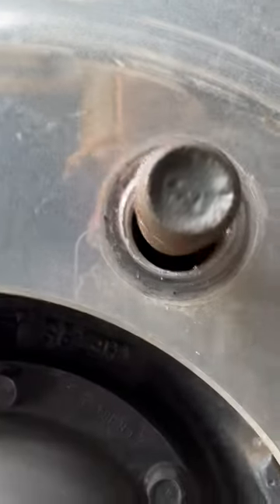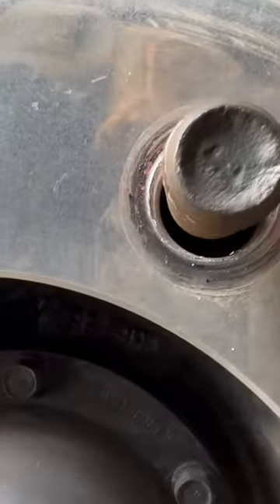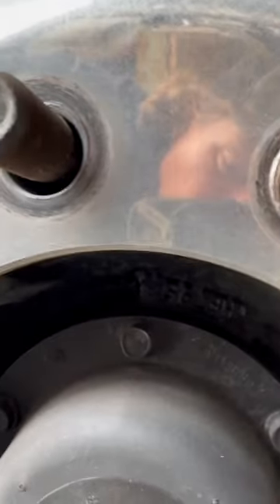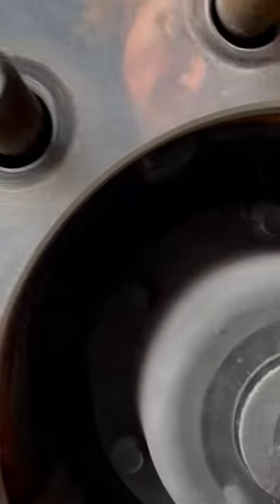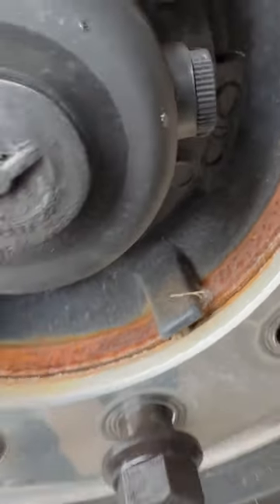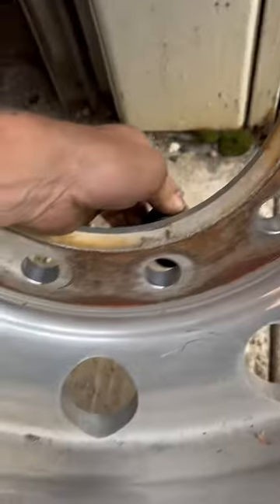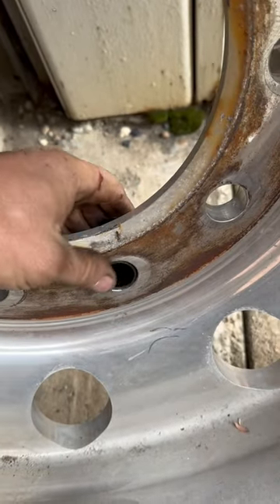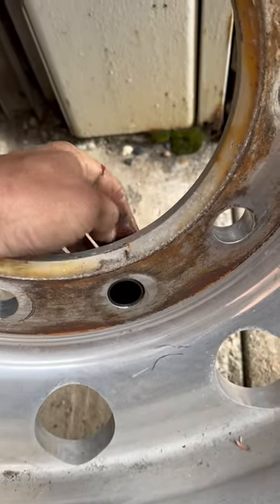Vibration fix or destroy tires